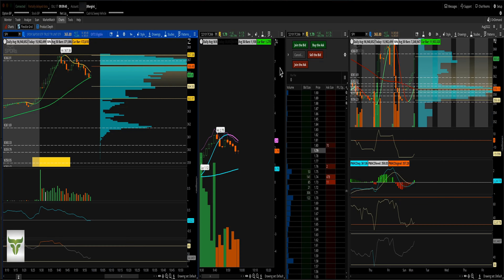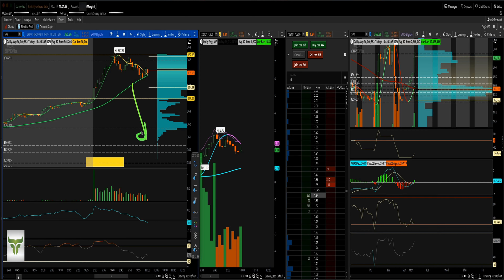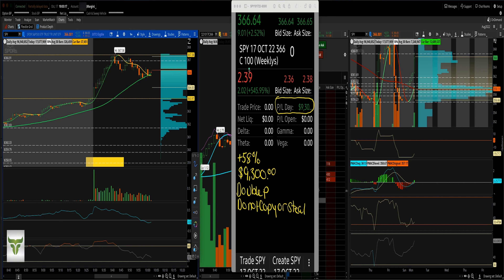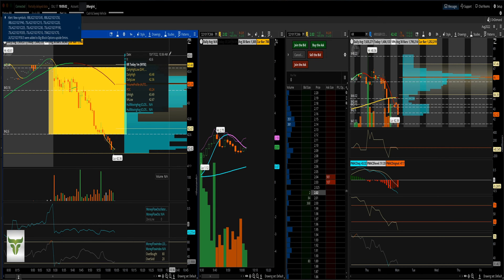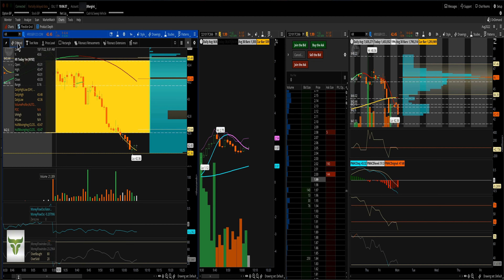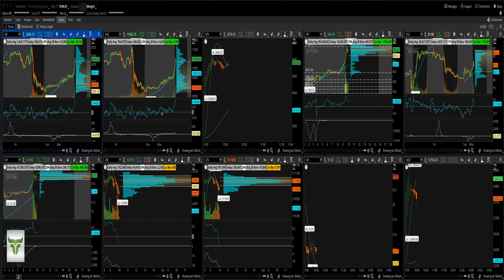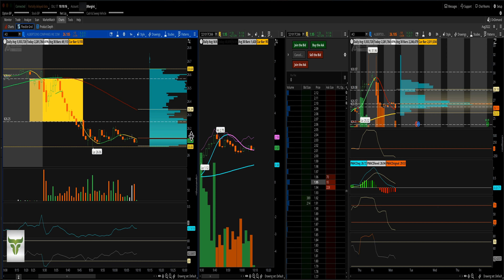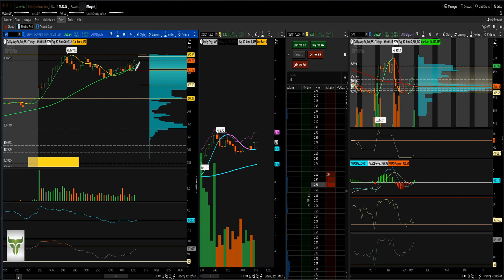Long In A Bear Market +58% On The SPY Intraday Trading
So the market was strong in premarket after taking another beating last week, but it didn't matter what way the market was going to move.

Lessons for today in todays video. Watch my video from yesterday with the coaching call to see what happened with my watchlist.

Watch the trade on the spy and the price levels where it gravitated towards.

Many people (traders) are confused by options trading so I figured I'd show you how i trade options with my members and do it all for free so you can have a good understanding on how to trade.

Now with option trading the worst thing you can do is put your capital at risk and blow up your business before you get started so I'll cover some of the best option trading strategies for small accounts so you can do the number one thing many traders don't do and that's last in this business.

Your risk and reward should be disciplined and decisive so you grow your account slowly but profitably. So small account options trading doesn't have to be cloak and dagger or secretive, you should have the tools and skills necessary to help you.

Excited to get started and learn some of the best option trading strategies for small accounts?

If your looking for more information on how to option trading works for small accounts and how to stock trade using day trading strategies and techniques you can go here to get your *FREE TRAINING COURSE* How to day trade options and trade stocks.

About me: I'm a simple low key option trader who has grown his small option trading account into a bigger one and have shown others how to intraday option trade along with stock trading.

Now just for transparency purposes, I do have to put up my disclaimer.

Yours or anyone else's results may not be typical and may vary from person to person. Making money trading stocks and options trading takes time, dedication, and hard work.

There are massive inherent risks involved with investing in the stock market and more investing in the options trading market, including the total and complete loss of your investment.

I am not giving you any investment or financial advice or tax advice, this is my own personal journey in the world of options trading and you get to see what I do and learn along.

There will be losses and possible trading accounts lost as well if positions are not covered or margins are called in and that is the part of the risk I am taking with stock trading and option trading. You understand that you must do your own due diligence with all trades and place trades of any and all kind at your own risk with your own capital.

I can't guarantee anything in this world, only that there will be death and taxes.

You will most likely lose money investing in any financial market due to the volatility and lack of skill and other factors of the market that are unknown.
This is my personal journey in the world of options and stock market.

There will be times where money is lost, accounts will be blown up, markets will turn and I could lose my entire investment so you should heavily weight any such action and do your own due diligence, research, and seek the professional advice of a licensed broker before following me or acting on any trade I post or take.
We are not registered as a securities broker-dealer or an investment adviser, or a tax advisor, or a financial adviser or legal advisor, either with the U.S. Securities and Exchange Commission (the “SEC”) or with any federal or state securities regulatory authority and authorities.

We are neither certified, licensed nor qualified to provide any investment advice or any of the other for mentioned advisor titles.
Any individual who chooses to invest in any securities should do so with caution and at their own risk doing their own research, due diligence and understanding that you could lose your entire investment.

Investing in securities such as options or stocks is speculative and carries a high degree of risk; you may lose some or all of the money that is invested. Always research your own investments and consult with a registered investment advisor or licensed stock broker before investing. My options and stock postings and ramblings are strictly for entertainment and informational purposes only.